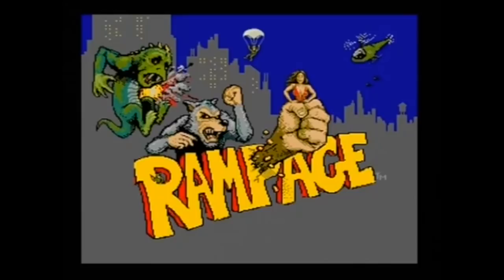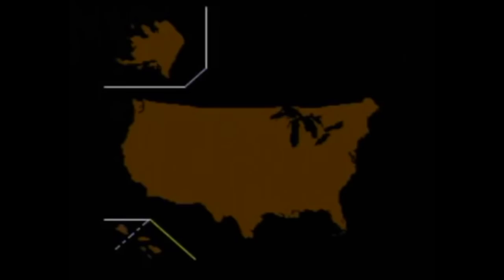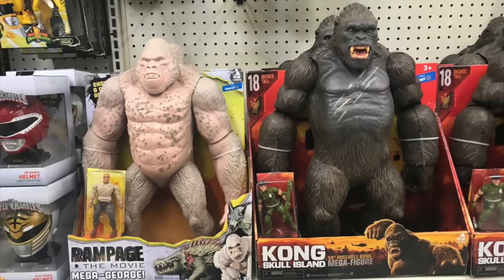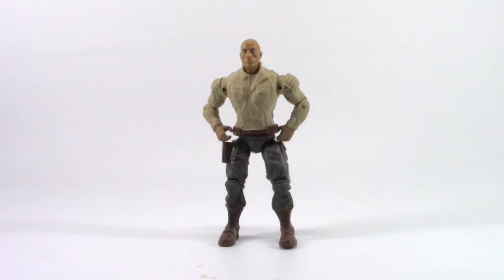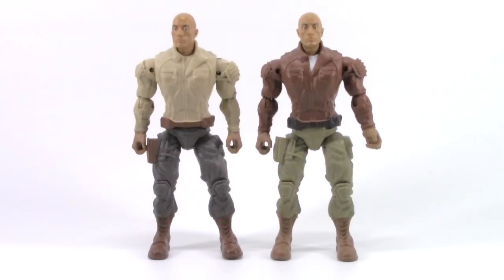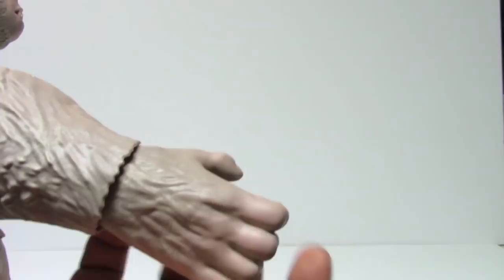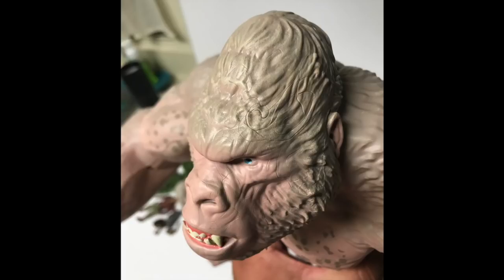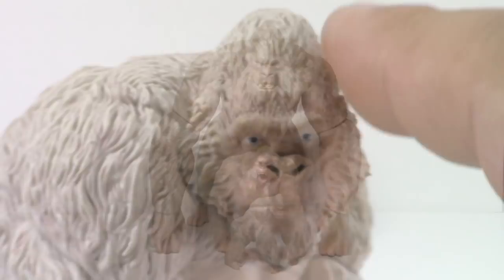Rampage: MEGA-GEORGE!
Bog Gorilla Week comes to a close with the 2018 Lanard Rampage The Movie MEGA-GEORGE! Mega George is really awesome and he's a bit shorter than Kong, but George has a few surprises up his sleeve